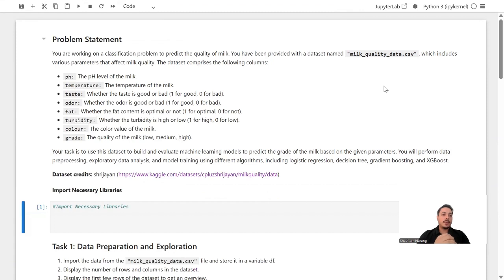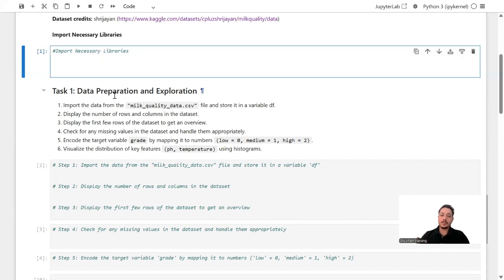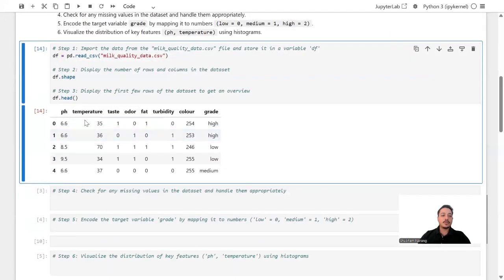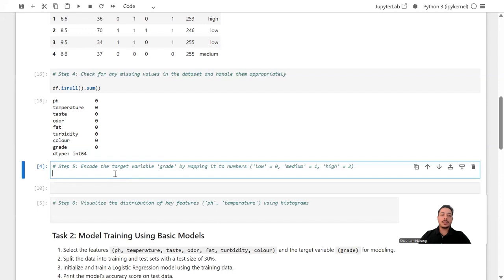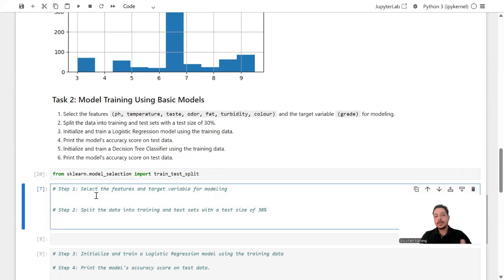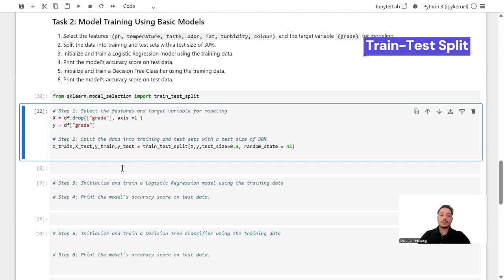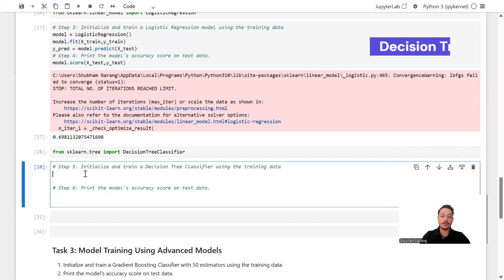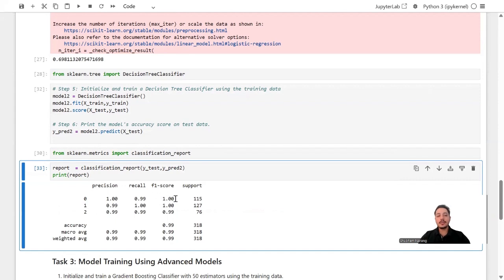Machine Learning Classification Walkthrough | Decision Tree in Jupyter Notebook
In this video, I walk through a basic machine learning classification problem using Python in a Jupyter Notebook.

We start with a dataset, explore its features, apply preprocessing, and then train a Decision Tree Classifier. Towards the end, we evaluate the model using a Confusion Matrix and Classification Report.

This is not an enterprise deployment setup, but the core workflow — data in, model trained, predictions evaluated — is exactly how it all starts.

Covered in this video:

Loading and inspecting data

Data preprocessing

Building a classification model

Understanding output using evaluation metrics

Interpreting results